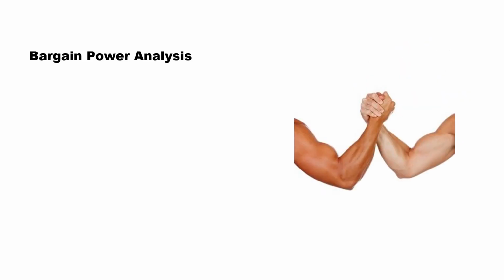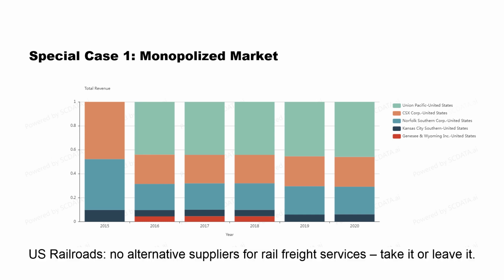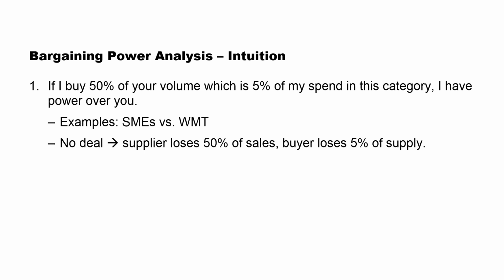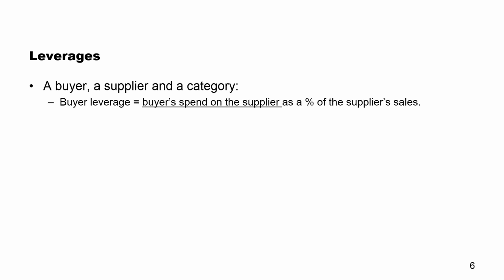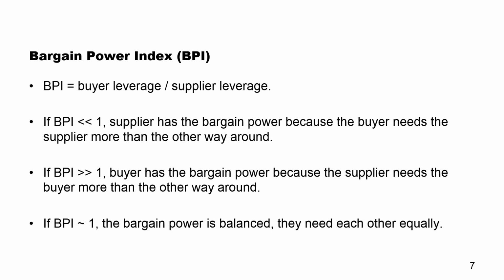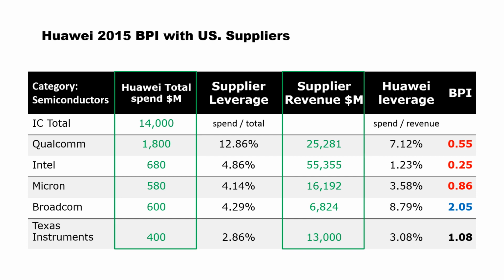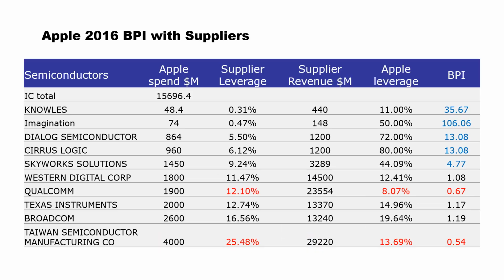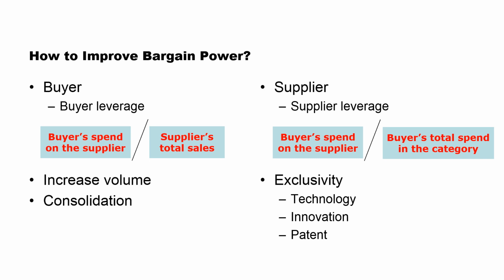6 Bargain power